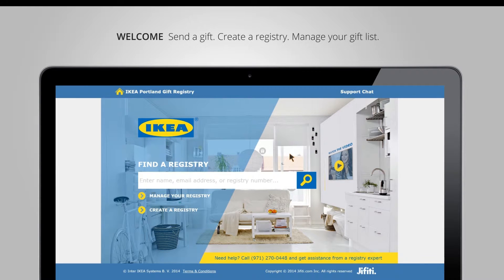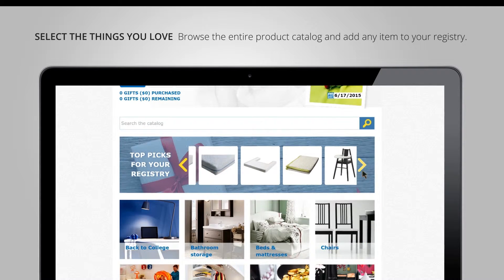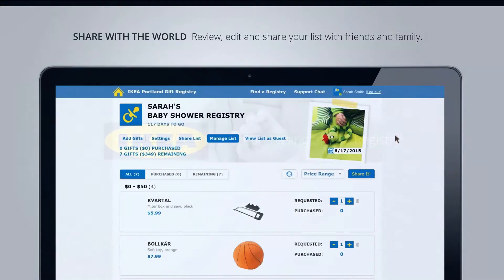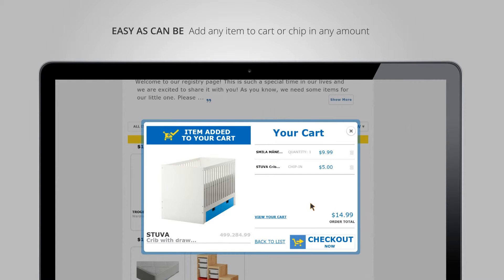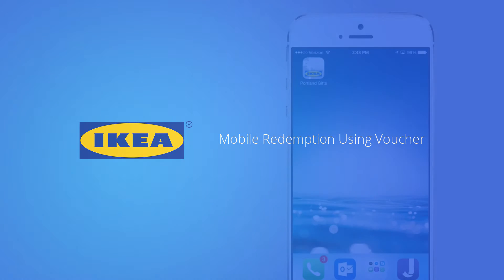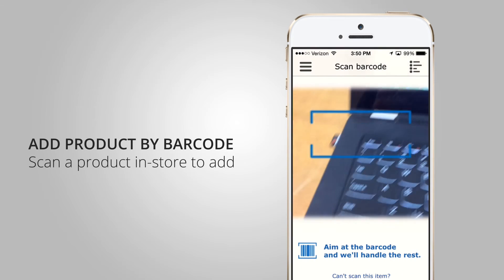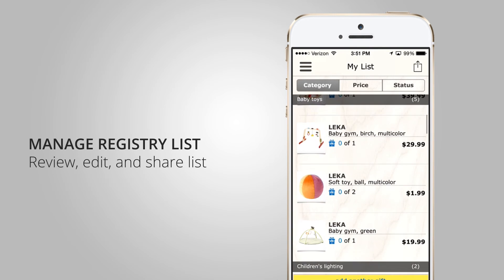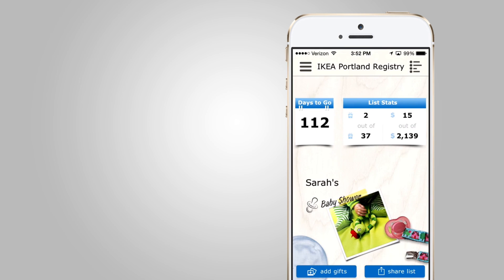IKEA Gift Registry Demo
Take a tour of the IKEA Gift Registry platform powered by Jifiti